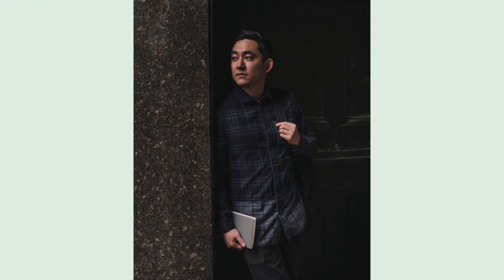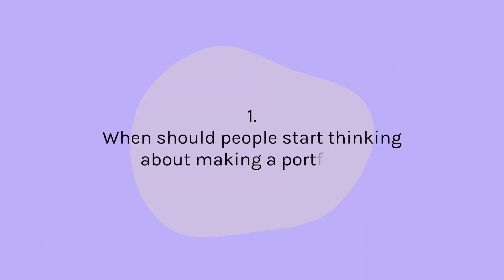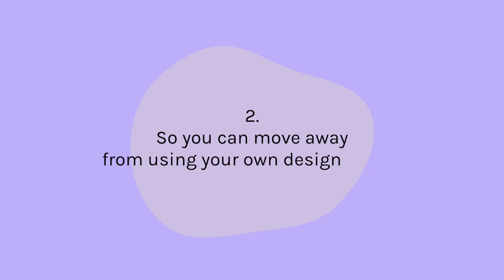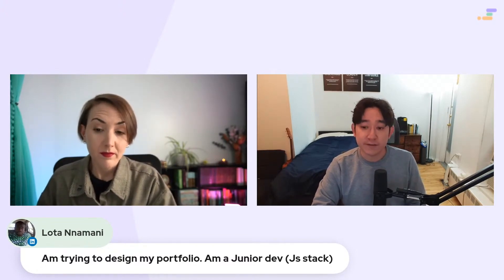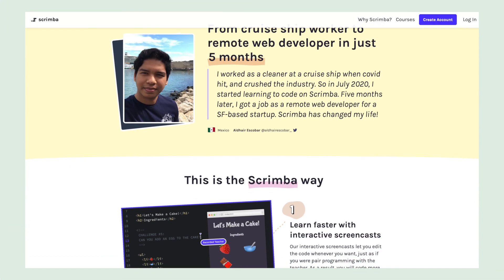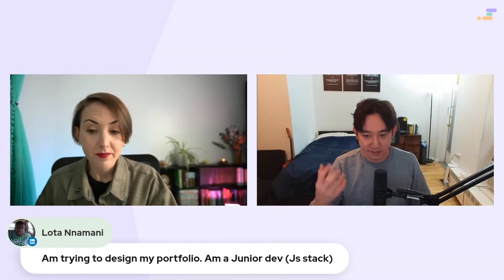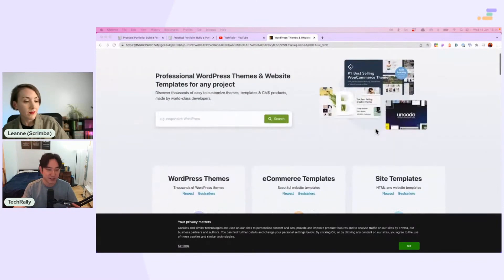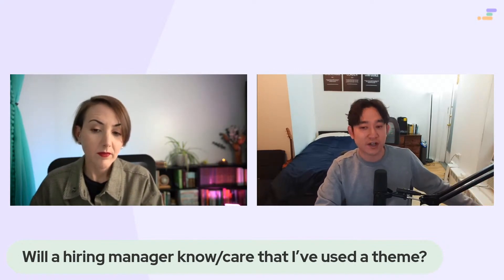8 Web Developer Portfolio Tips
Your web developer portfolio can be the difference between landing an interview at your dream tech company or having your CV tossed aside, but how do you get it right?

In this video, Alex Lee, AKA TechRally - frontend engineer at Amazon and creator of his own online course, Build a Web Dev Portfolio Easily, shares with us 8 incredible tips to make sure that your portfolio dazzles potential employers and lands you the job you deserve! ✨

⚡️Contents: ⚡️
00:31 - When should people starting thinking about making a portfolio?
01:46 - So you can move away from using your own design skills?
02:40 - Where can I find portfolio themes?
03:14 - Will a hiring manager know/care that I’ve used a theme?
04:51 - Do hiring managers care more about CVs or portfolios?
06:32 - Is Github or a portfolio more important?
07:46 - Is it necessary for the projects on that portfolio to be deployed?
09:02 - Are certificates necessary in a portfolio?

🔗Useful links: 🔗
💻  Scrimba’s interactive learning platform: